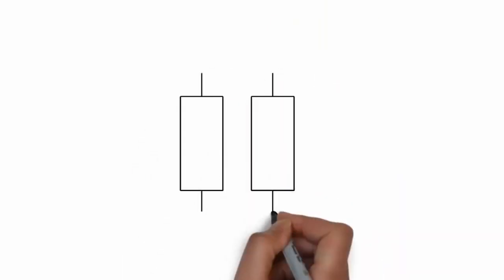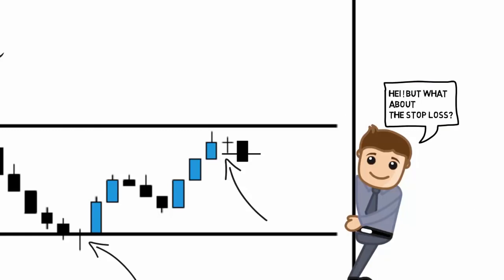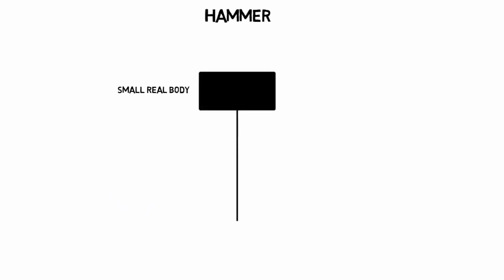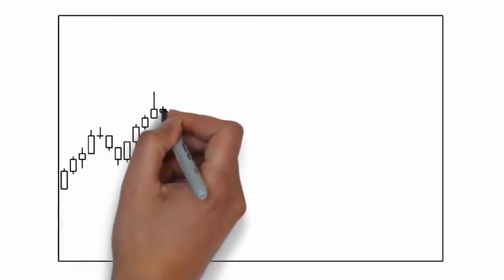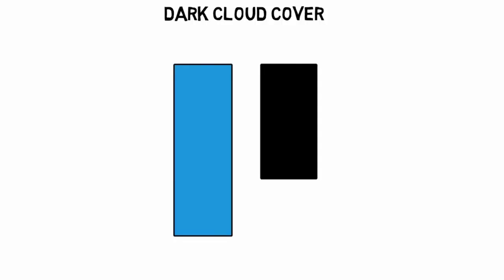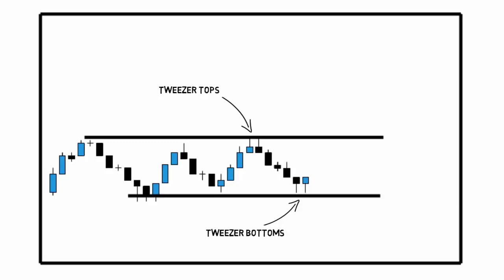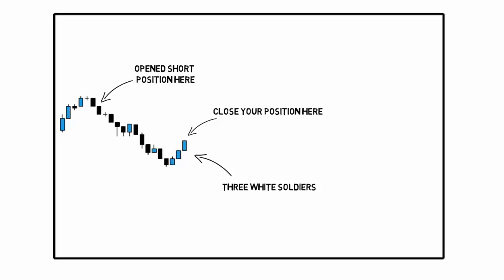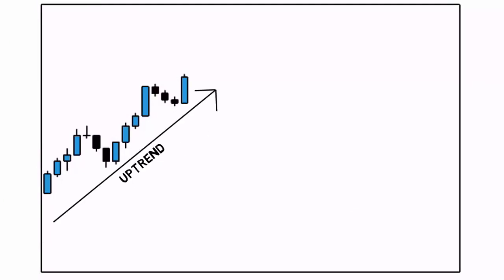Forex Trading For Beginners - How To read Candlesticks Signals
We provide best forex signals, Technical & fundamental trading, Free forex Signals,
- FxGangster is a free to join, we are teaching how to trade on forex?, - -- Free forex classroom training every month, and we will teach you how to become a forex full-time trader without any payment, because we don't need you money but we just want to help you.

For more information You can contact  here.

Investing in forex since 2012